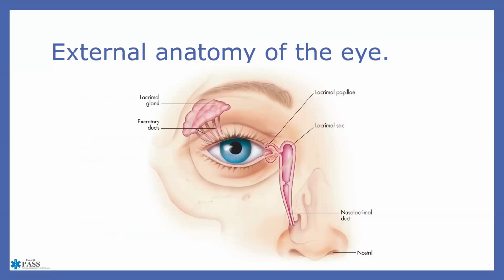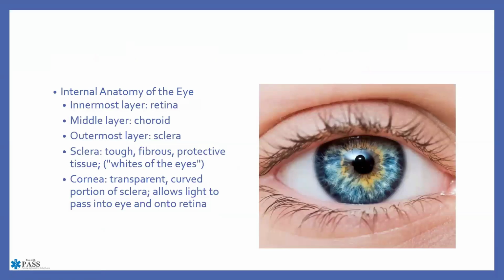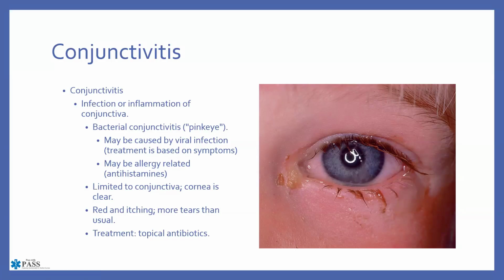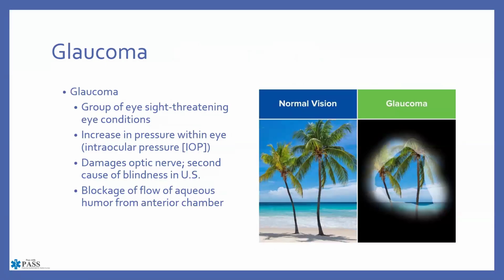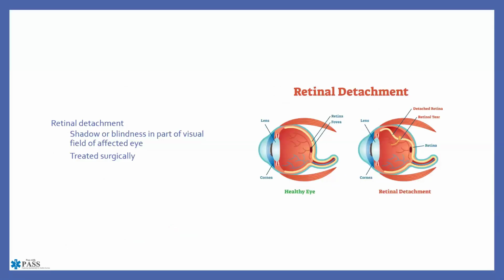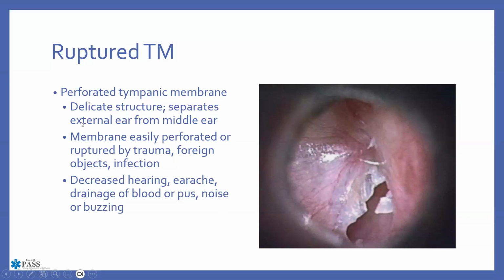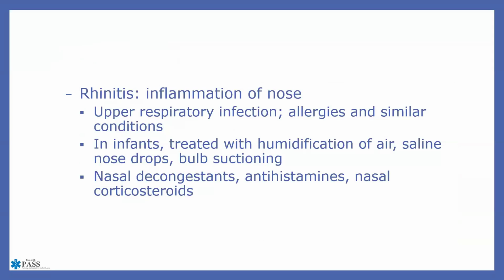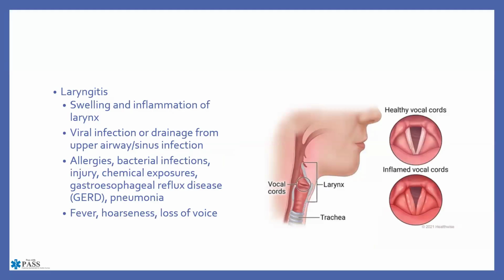Diseases and Disorders of the Head, Eyes, Ears, Nose, and Throat (HEENT) for EMS Providers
Disorders and Diseases of the HEENT for EMS Providers

Description: In this comprehensive video, we dive into the key disorders and diseases of the Head, Eyes, Ears, Nose, and Throat (HEENT) that EMS providers need to understand. Whether you’re an EMT, AEMT, or Paramedic, recognizing HEENT conditions quickly and accurately can make a significant difference in patient care. We’ll cover common and critical conditions, such as sinusitis, conjunctivitis, otitis media, epistaxis, and more severe cases like facial fractures and airway obstructions.

🚑 Topics Covered:

Overview of HEENT anatomy

Signs and symptoms to watch for in HEENT emergencies

Assessment techniques for EMS providers

Common interventions and transport considerations

Red flags for severe or life-threatening conditions

This video is packed with essential knowledge to help you improve patient outcomes and sharpen your assessment skills. Whether you're preparing for exams or looking to boost your field readiness, this HEENT guide has you covered.